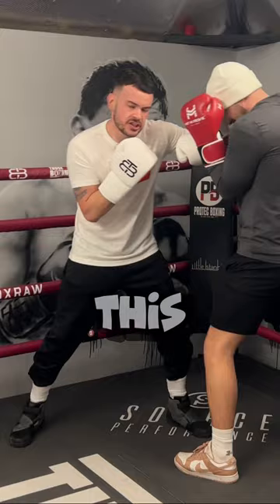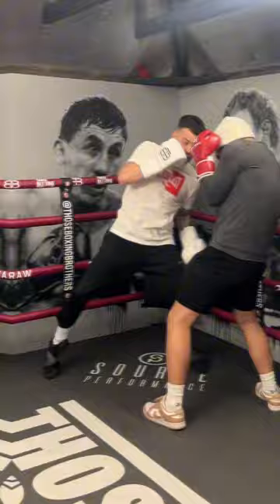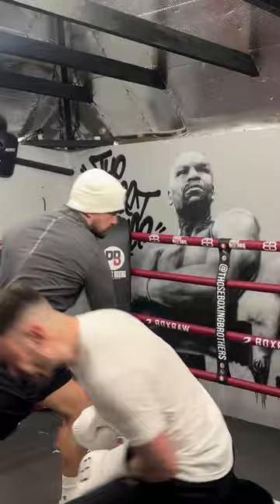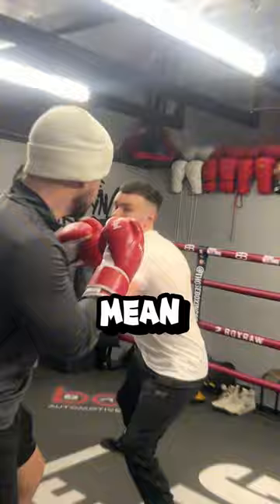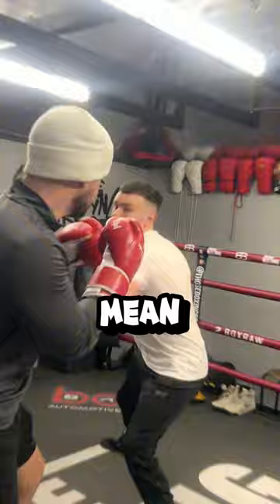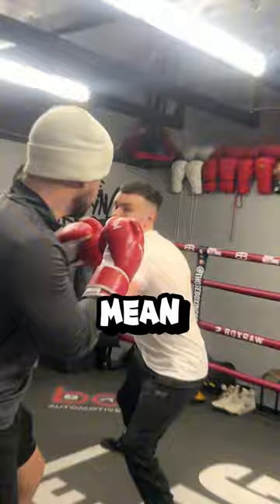Boxing Bag Intensity! 🔥🥊